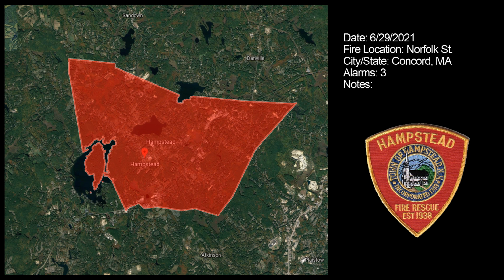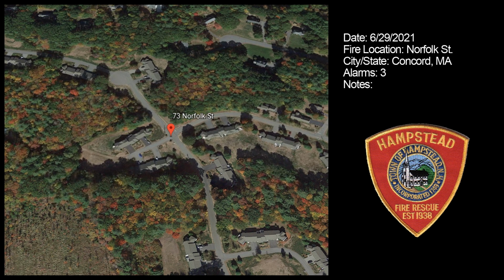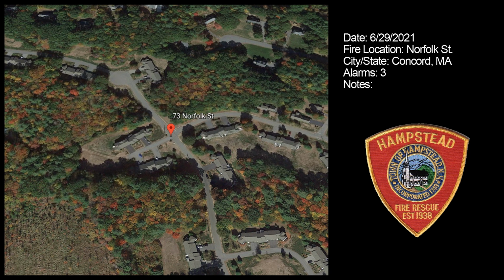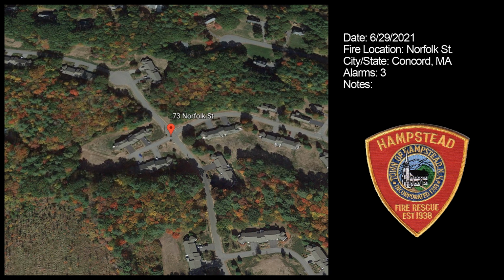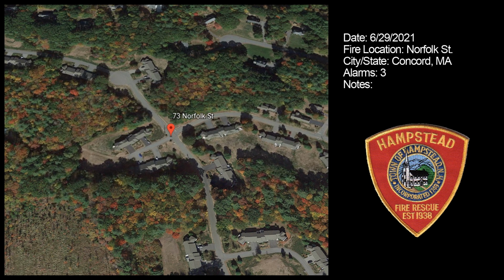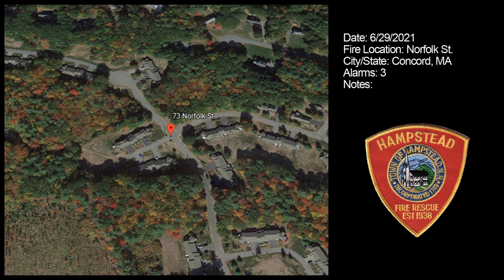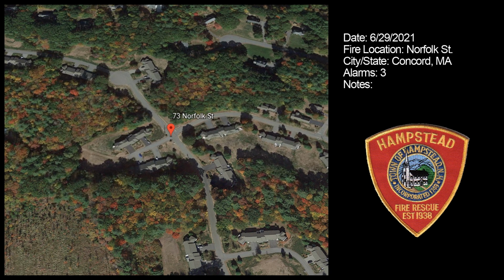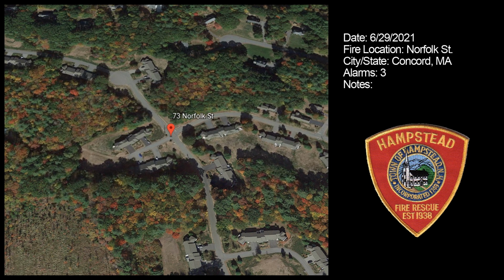Hampstead 3-Alarm Fire Audio 6/29/2021 [New Hampshire]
Fireground audio from the three-alarm fire in Hampstead, NH on 6/29/2021. Audio is not in real time.

Hampstead Fire
Hampstead Fire Department
Hampstead Fire Audio
New Hampshire Fire Audio
Fire Audio
Fire Department
Fireground Audio
Fireground
911ERV
Scanner Audio
Fire Department Operations
Fire Scene
Fire Scene Audio
Fire Department Audio